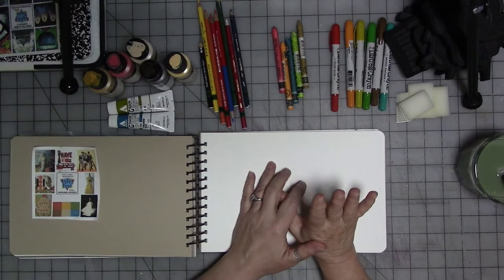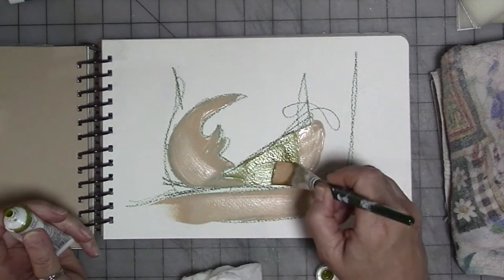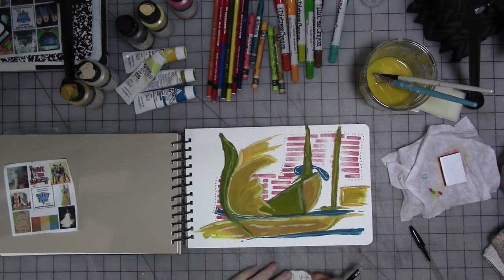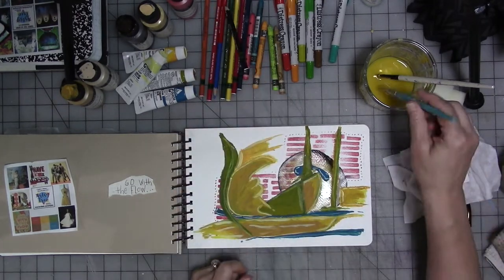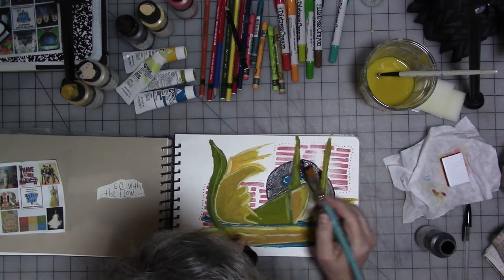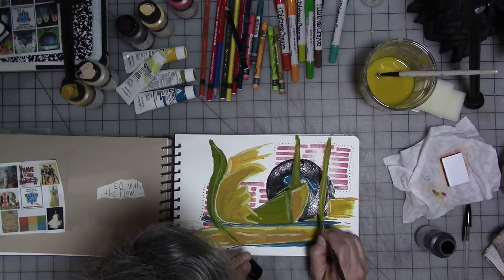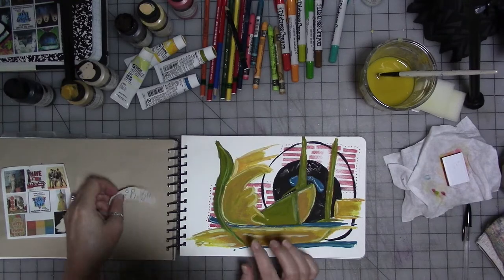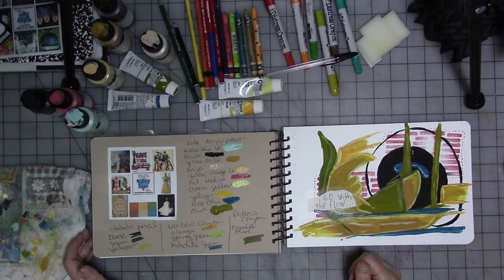Artsy Trio Episode 12